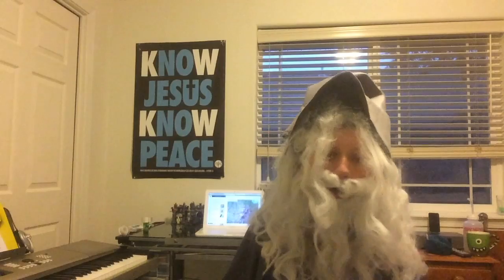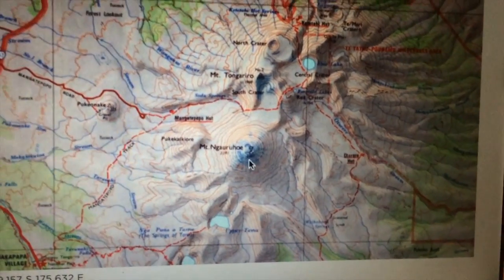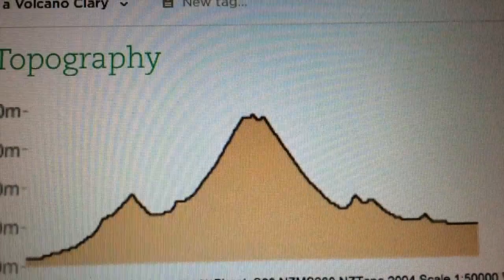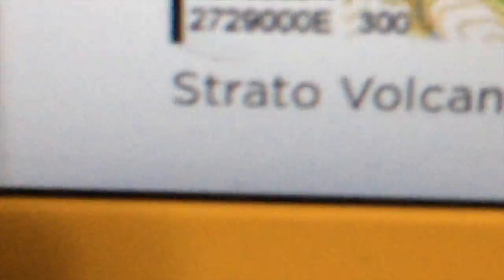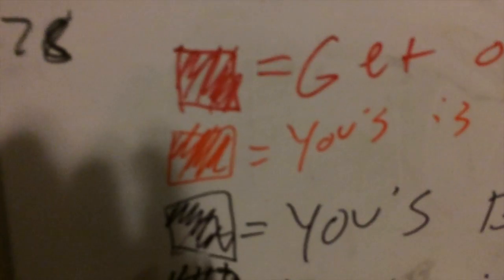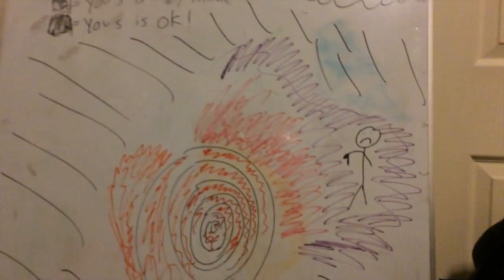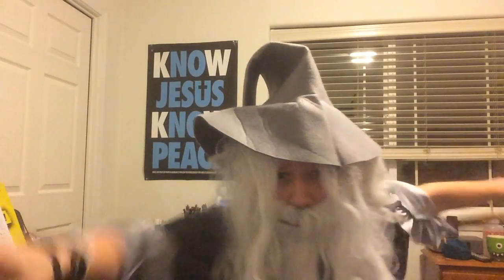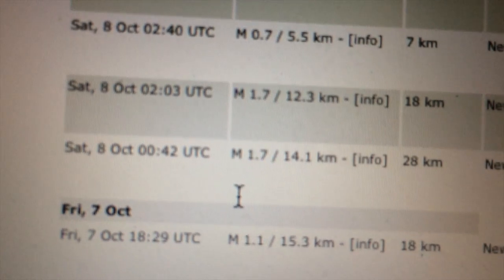Adopt A Volcano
This video is about Adopt A Volcano